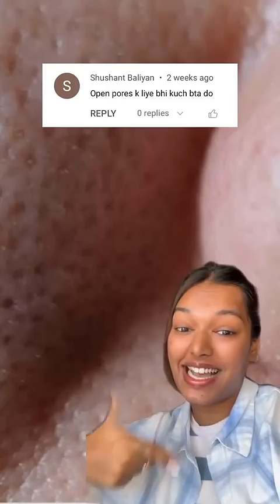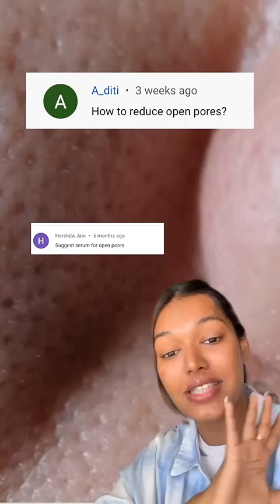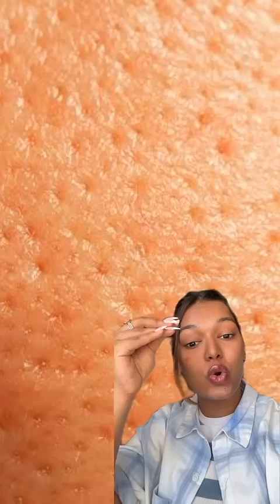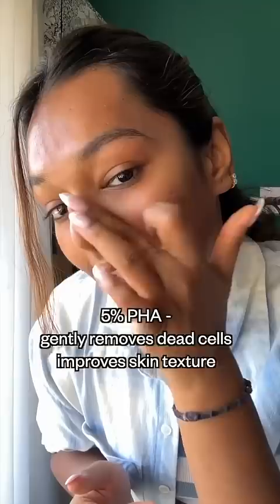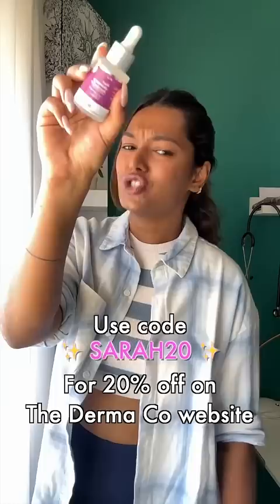Open Pores will be GONE?! Best Solution!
The Derma Co. Pore Minimizing Face Serum